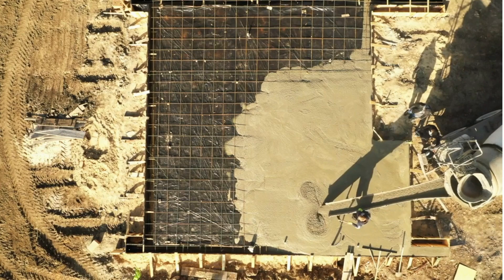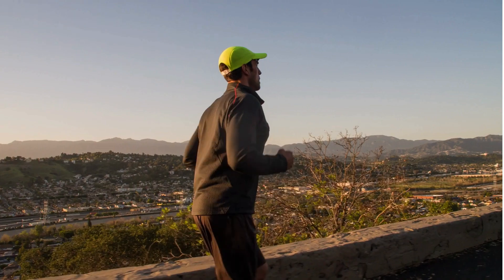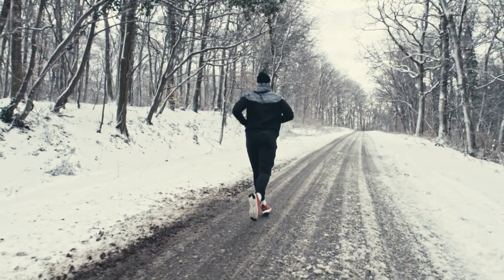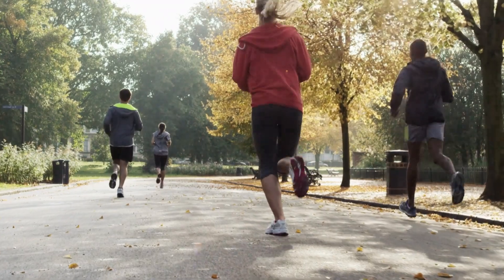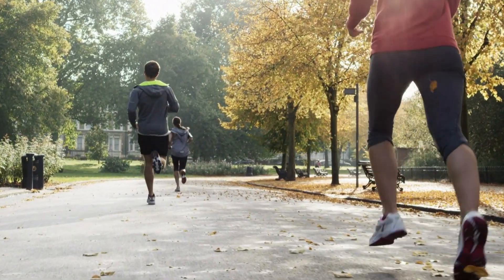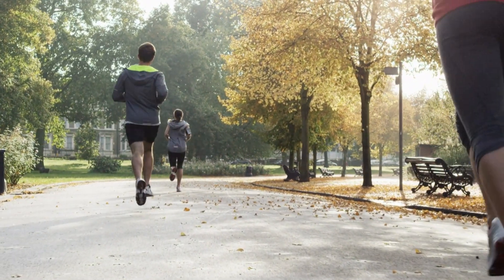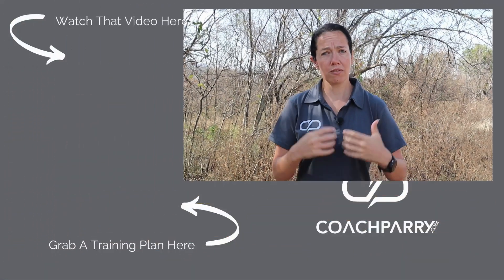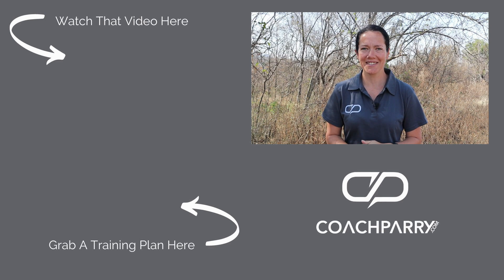The SIMPLE System To Improve Your Stamina - How To Run Longer (Without Getting Tired)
Today the Coach Parry team reveal a simple way to improve your stamina. If you want to run longer without getting tired, then this is the video for you.

What is included in this video:
00:00 Introduction
00:34 How to build stamina
02:00 The reason your stamina is poor
03:31 The role of training volume in improving stamina
4:19 Stamina is about total volume, not just your long run
05:04 The 20 Mile run
07:00 How often should you run long